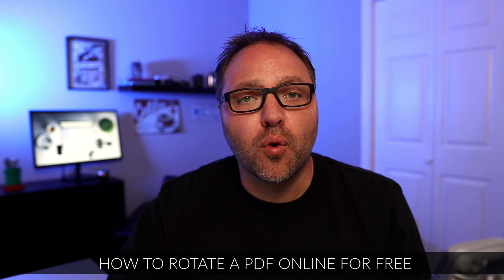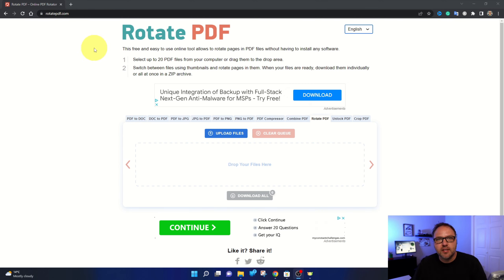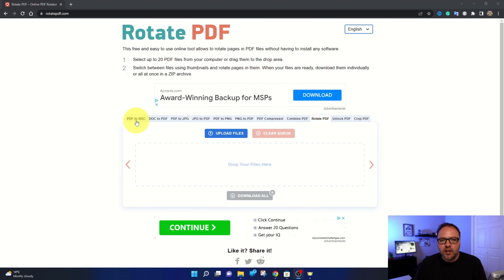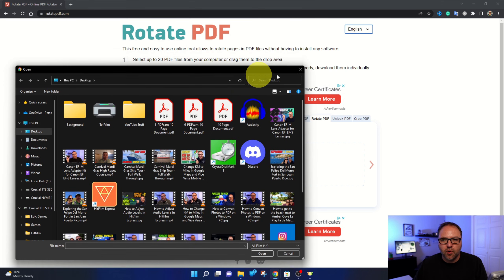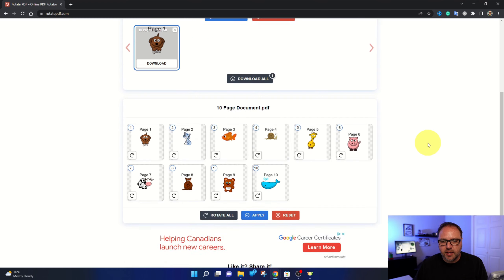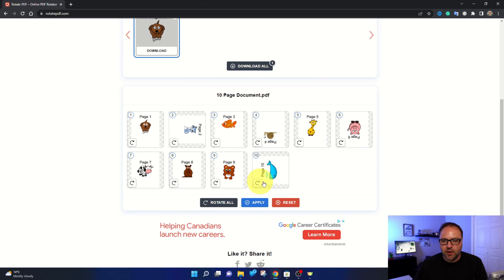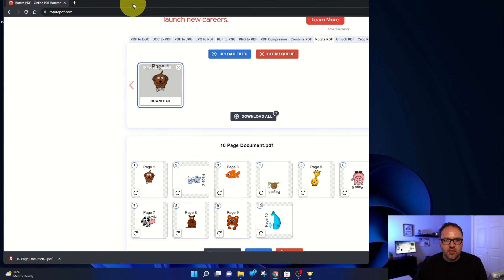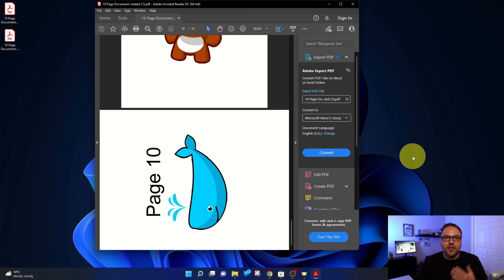How to Rotate PDF Online for Free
Are you wondering how to rotate the pages in your PDF file without Acrobat? In this tutorial, I will show you how to rotate a PDF online for Free using rotatepdf. This web-based PDF editor will have the pages of your PDF document rotated however you need them in a few simple steps.